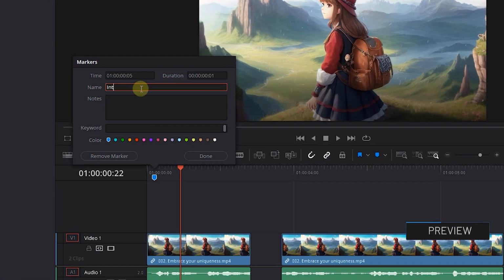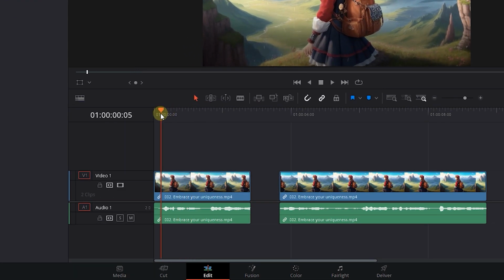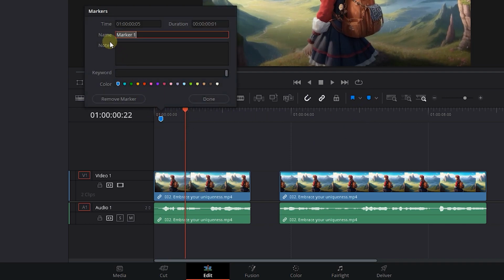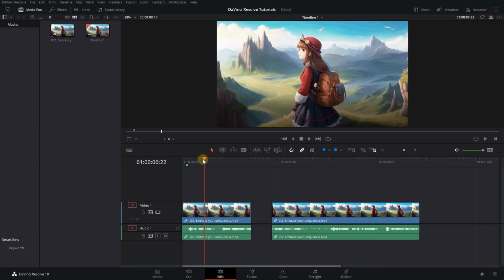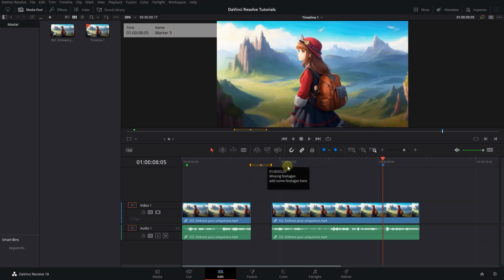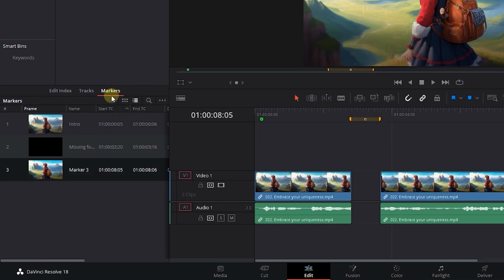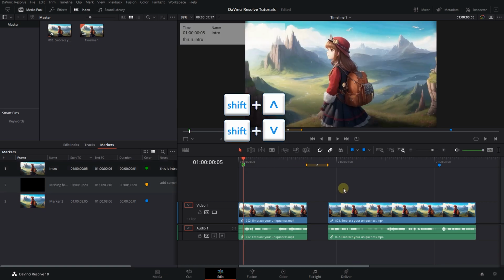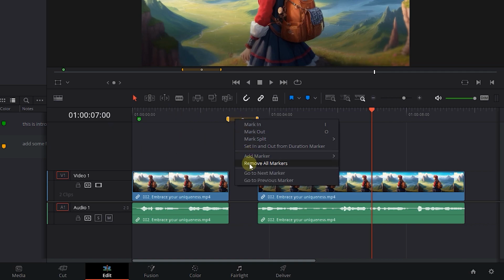How to Add MARKERS on Timeline in DaVinci Resolve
In DaVinci Resolve, adding markers to your timeline is easy. Simply move the playhead to the desired location and click the marker button. You can also add markers with durations and customize their properties, making timeline navigation and organization efficient.

How to Add MARKERS on Timeline in DaVinci Resolve Chapters:
00:00 add timeline marker in davinci resolve
00:28 add markers with range
00:52 navigate between markers

To begin, when working with DaVinci Resolve, you can easily add markers on the timeline in just a minute. First, add your desired media to the timeline. Once that is done, position the play head to the specific moment where you want to add a marker. Then, simply click on the marker button to swiftly add a marker on the timeline.

To customize your marker, double-click on the marker icon. This action allows you to provide a name, description, and keywords for the marker. Additionally, you have the option to change the color of the marker to suit your preference. By doing this, you can easily differentiate between different markers on the timeline.

Now, let's explore another useful feature in DaVinci Resolve - creating markers with duration. To do this, add another marker on the timeline. While adding this marker, hold down the alt key and click and drag from one side of the marker. This action will automatically add a duration to the marker. Similar to the previous marker, you can double-click on it to modify its properties. These types of markers have a designated start time and duration, allowing you to work with precision.

To navigate seamlessly between markers, open up the index panel and click on the markers tab. Here you can access the properties of each individual marker. By simply clicking on any of the markers, you can swiftly move the play head to the exact position of the marker on the timeline. Alternatively, you can hold down the shift key and use the up and down arrows to navigate between markers.

Finally, if you wish to remove markers, the process is quick and straightforward. To delete a single marker, simply click on it and press the delete key. If you want to delete all the markers at once, just right-click on one of the markers and select the option to remove all markers. With these efficient marker functions in DaVinci Resolve, you can enhance your workflow and easily manage your timeline.